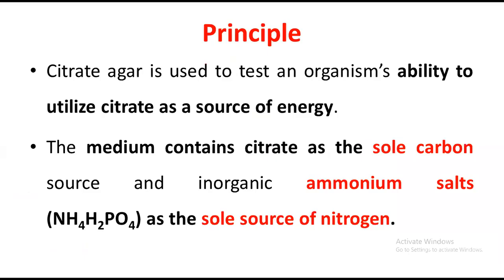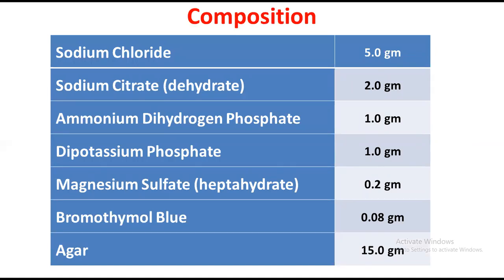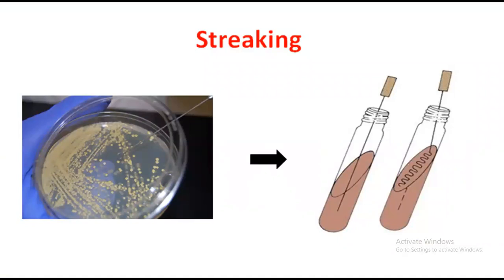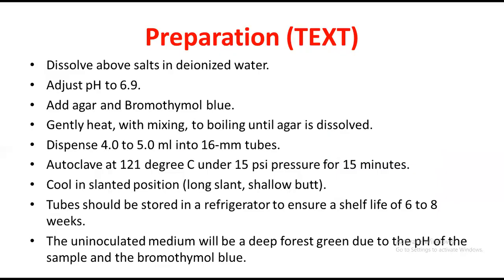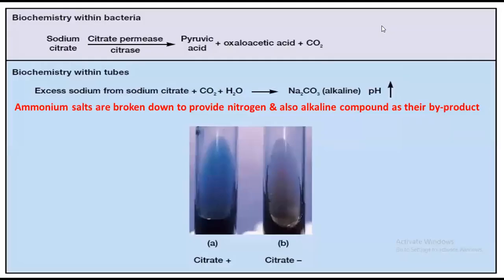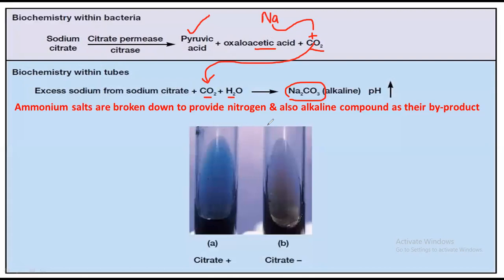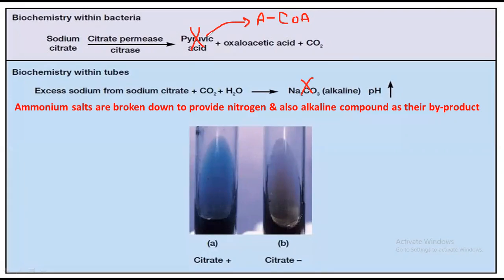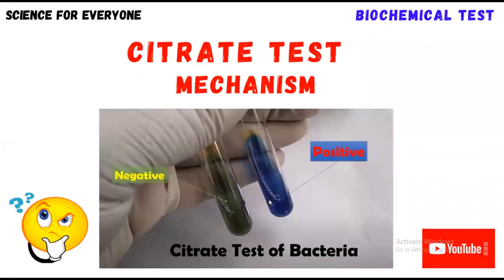CITRATE TEST | Principle | Procedure | Understanding Results | Chemical Reactions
This video will explain all the technical and straight forward concepts related to CITRATE TEST.
Video include;
Principle
Procedure (Animated+Text)
Results
Chemical Reactions
Examples

Watch the video till end and you can also use these slides in your presentations and assignments.